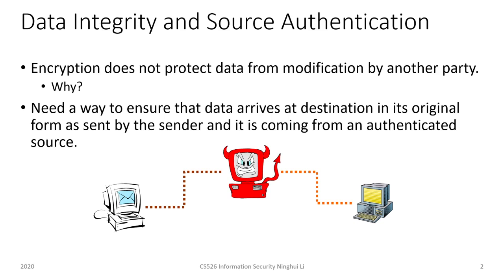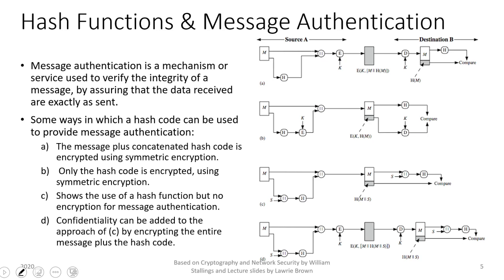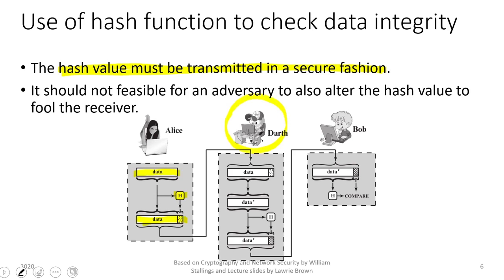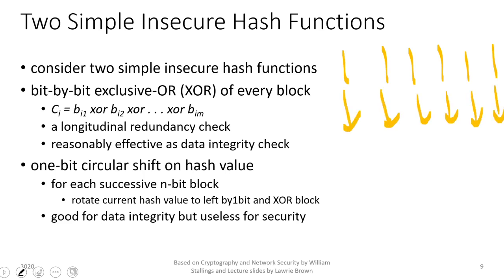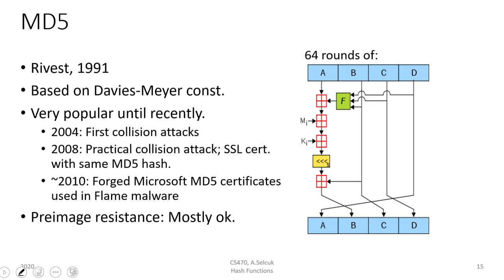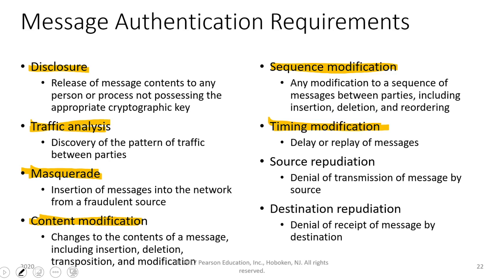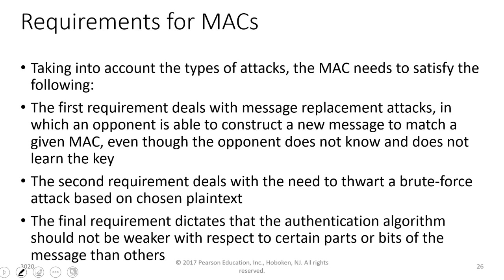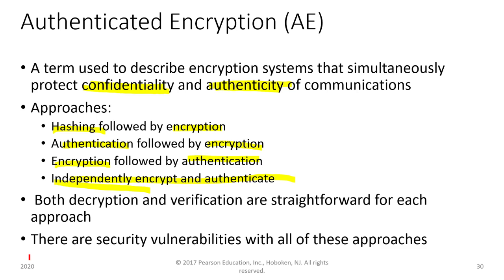Principles of Computer Security - Lecture 07 - Cryptographic Hash Functions